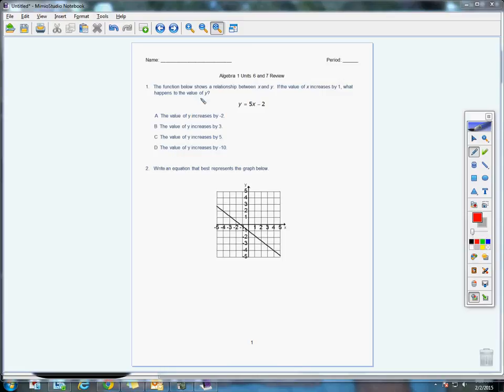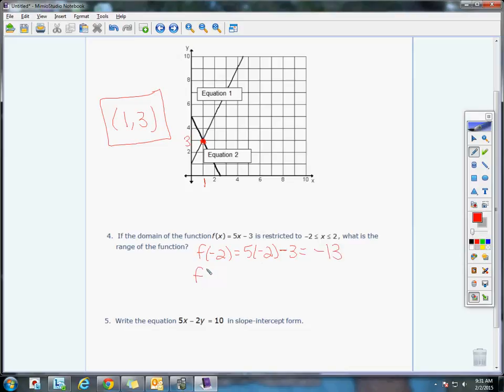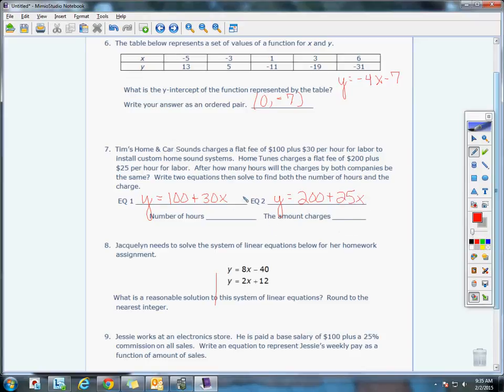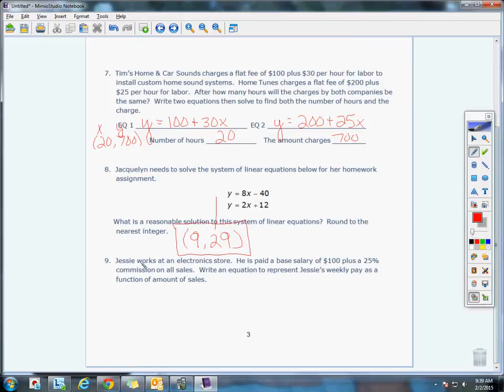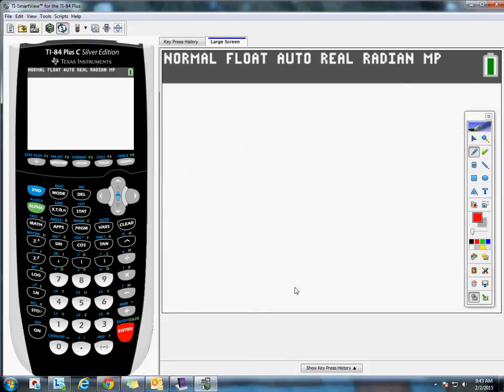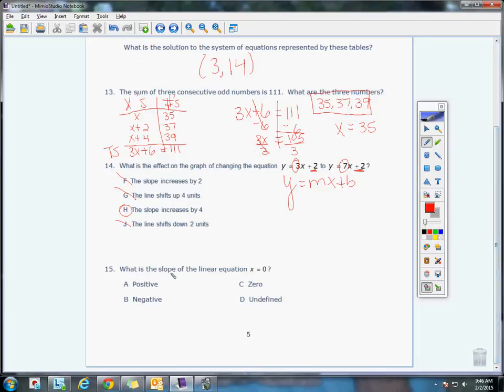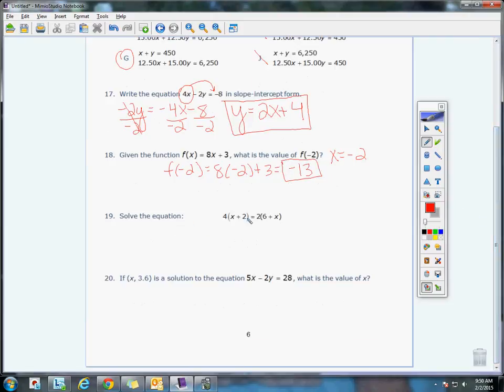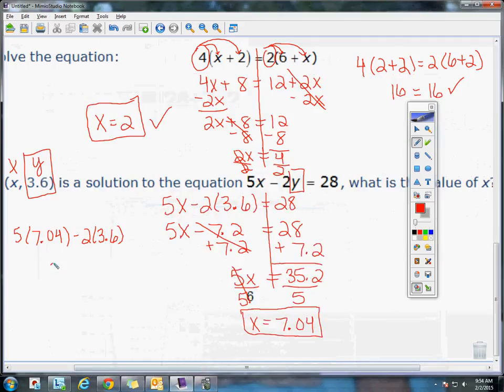CHS- Ms. Taylor- Unit 6 and 7 Review